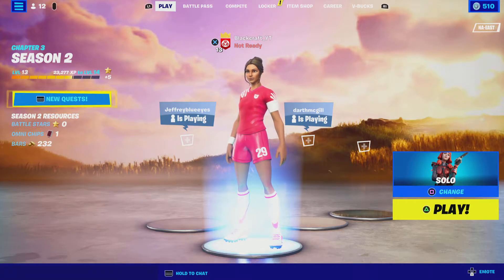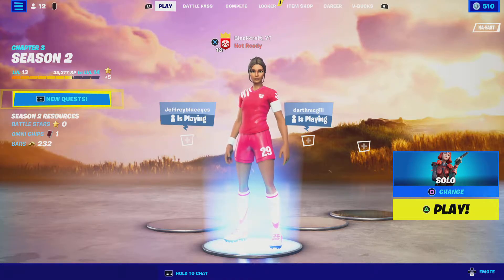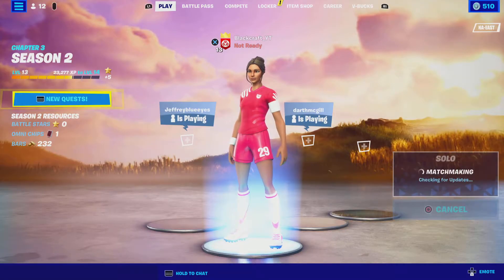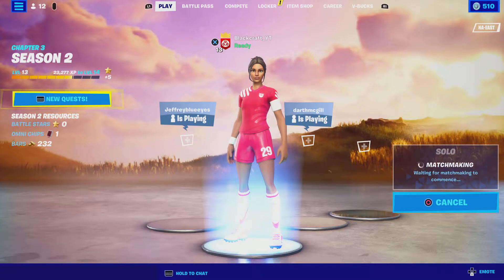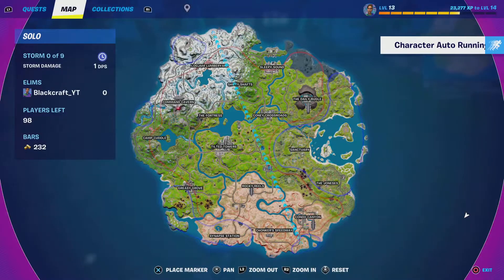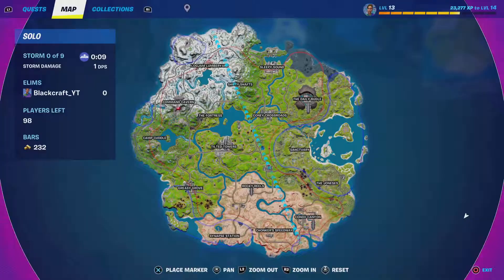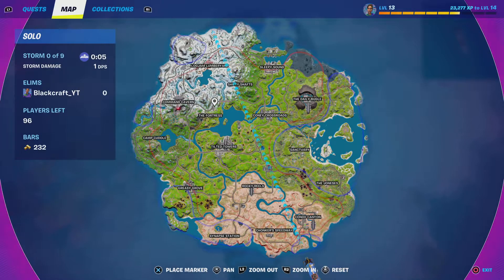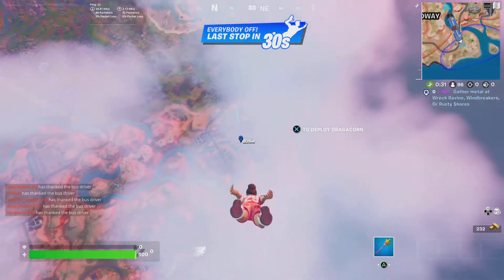Fortnite TANKS ONLY CHALLENGE !! Fortnite Chapter 3 Season 2 Titan IO Tanks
Fortnite TANKS ONLY CHALLENGE !! Fortnite Chapter 3 Season 2 Titan IO Tanks In today's video, I am doing the TANKS ONLY CHALLENGE in Fortnite Chapter 3 season 2! To do this you need to find a tank, then you cannot get out! In the video, I show a few methods to get heals and still be in the tank while filling up the gas tank of the tank. Making these videos is so awesome and cool! I Love Fortnite gameplay and Fortnite fun!